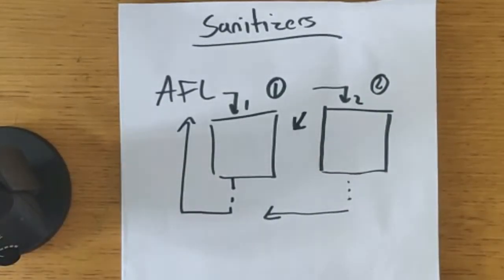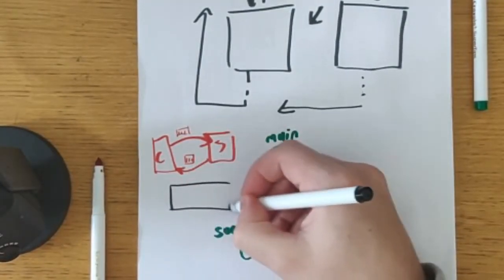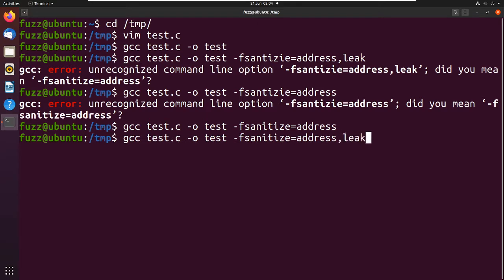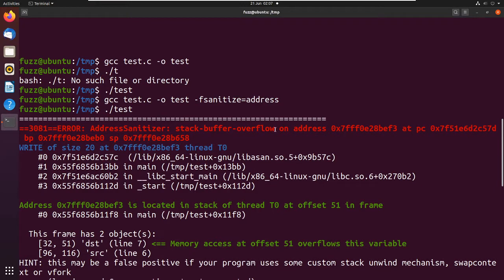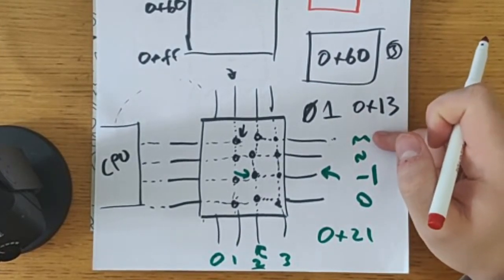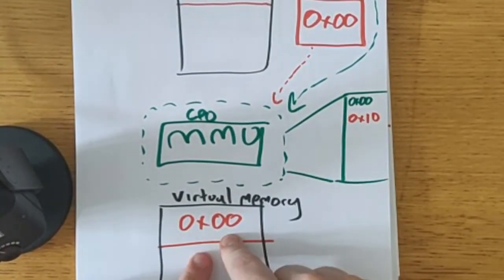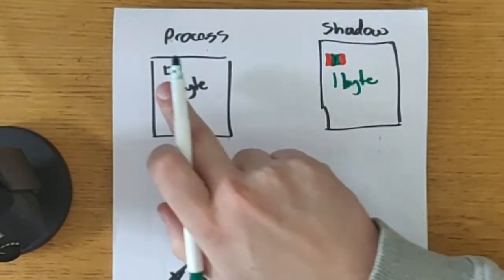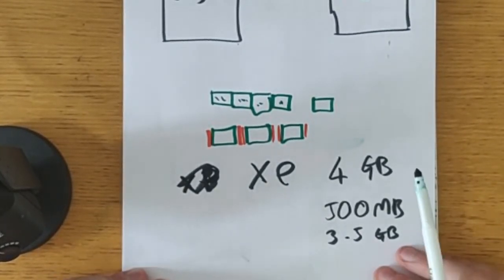Fuzzing 0x02 - Sanitizers, Virtual Memory and Paging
Fuzzing 0x02 notes and video.

It covers the basics of sanitizers, how to use them in fuzzing, and how virtual memory and paging work.

If you'd like to keep informed of upcoming material, training sessions or blogs, feel free to follow me on LinkedIn Or if you'd prefer email updates, you can sign up to our mailing list